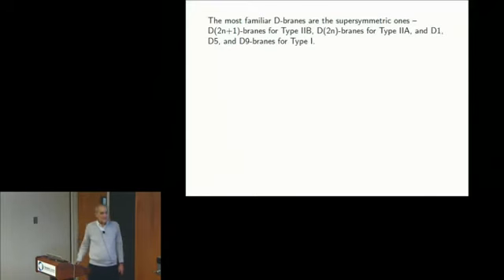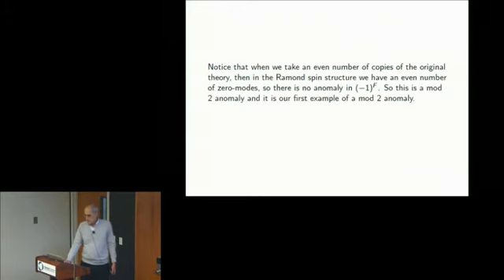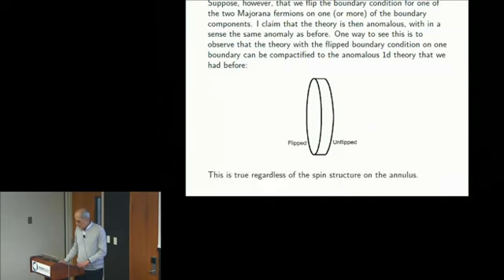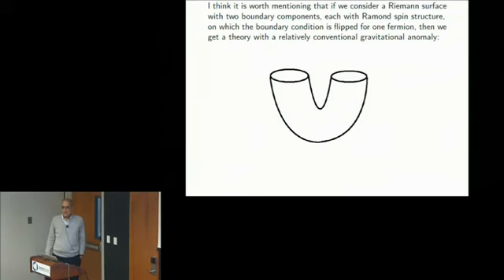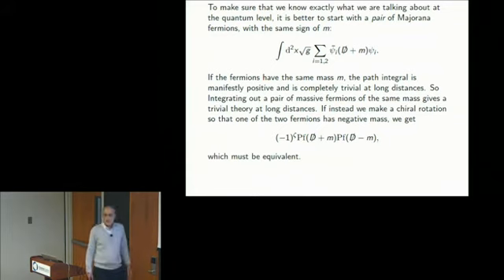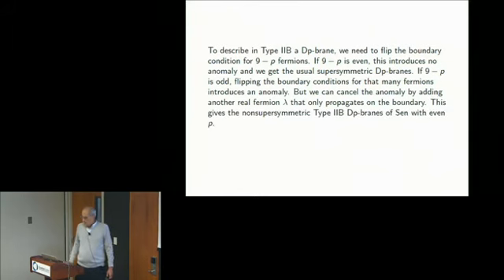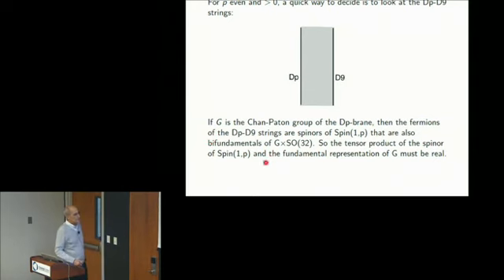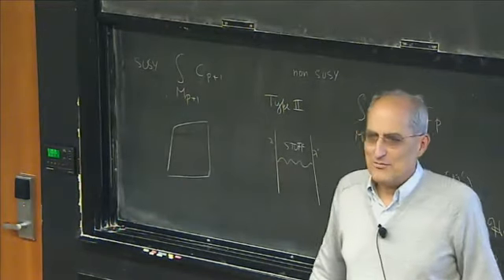Edward Witten - Anomalies And Nonsupersymmetric D-Branes'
Name: Edward Witten
Title: Anomalies And Nonsupersymmetric D-Branes'